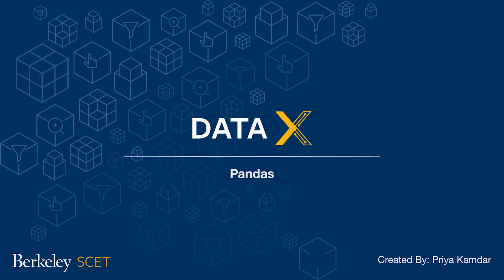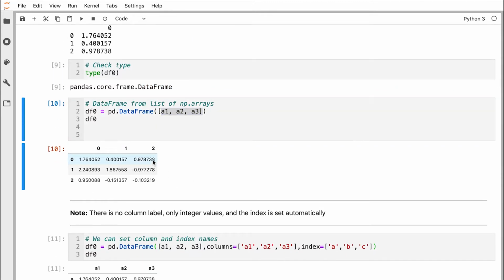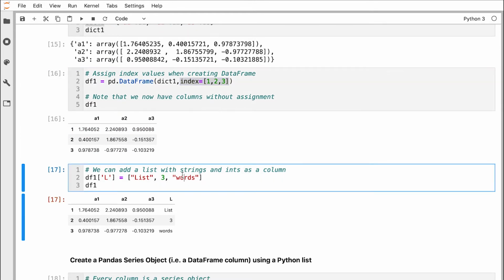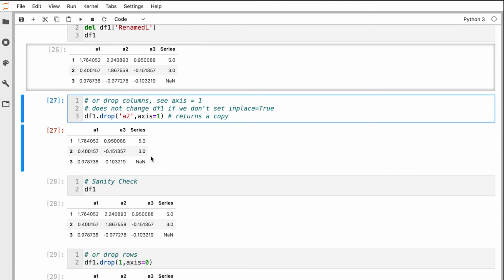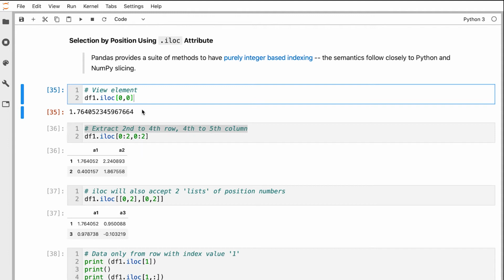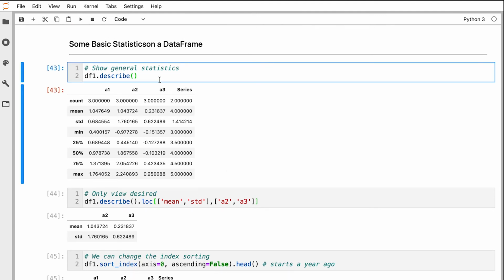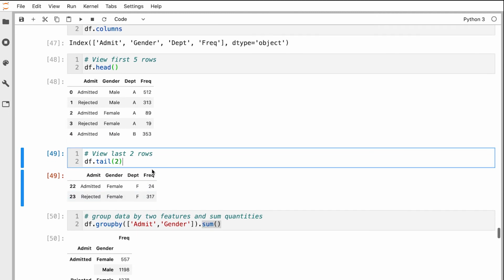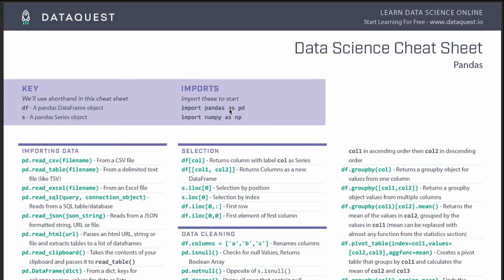Pandas Walkthrough (m120 Part 2)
In this video, we do a walkthrough of the Pandas Notebook as part of the DataX curriculum.
00:00 Introduction
00:36 Creation of Pandas Dataframes
05:33 Accessing a Dataframe
09:46 Basic Statistics on a Dataframe
10:53 Reading Data in Dataframe